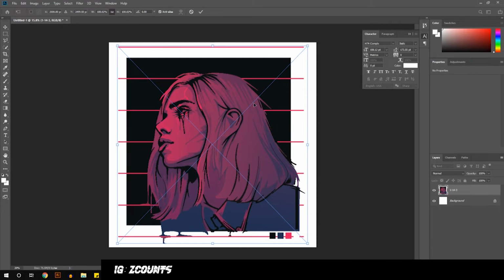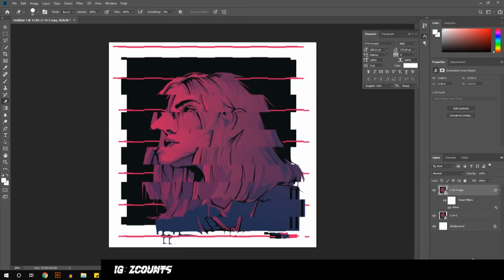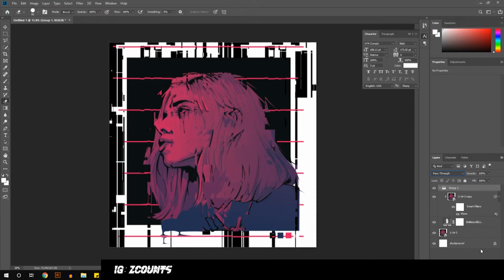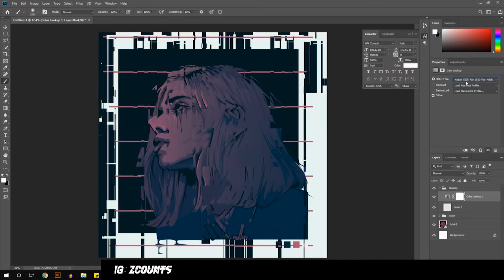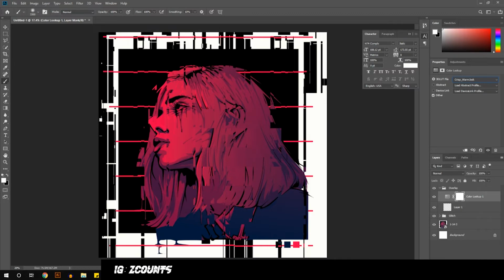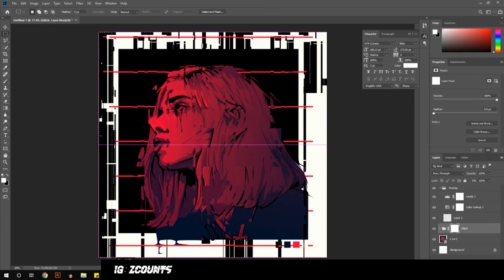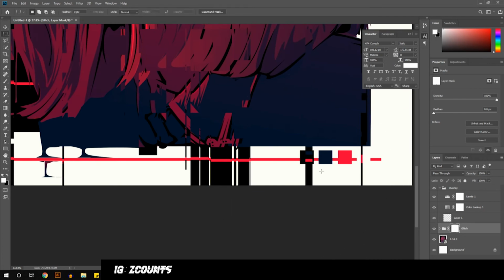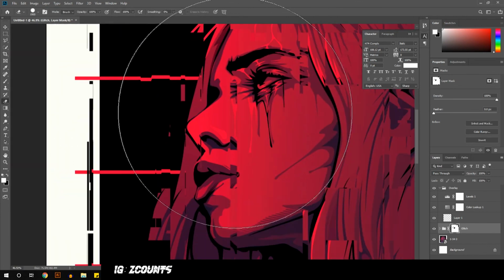Photoshop GLITCH Tutorial | Glitch Portrait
Real time video of me creating editing a vector drawing in photoshop glitch glitch and color effects.